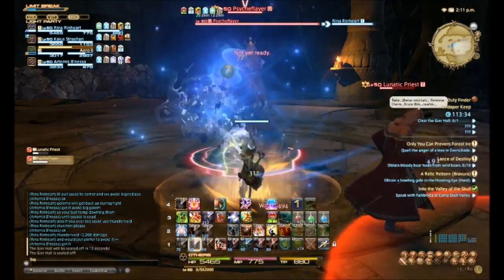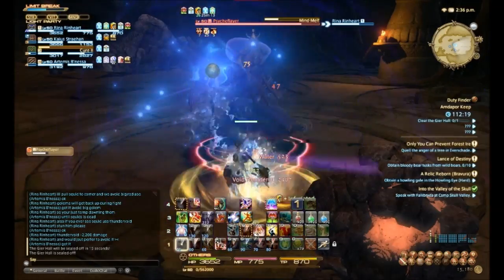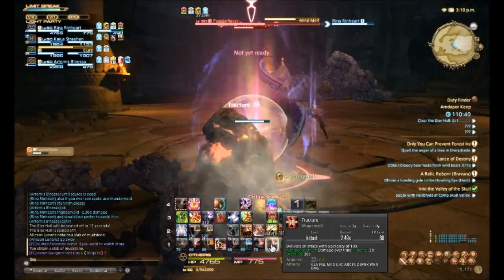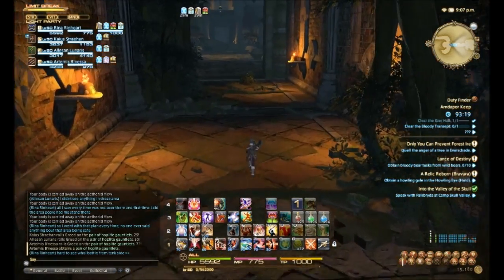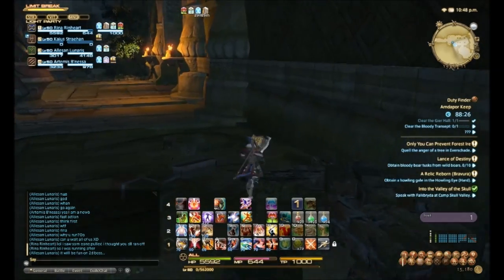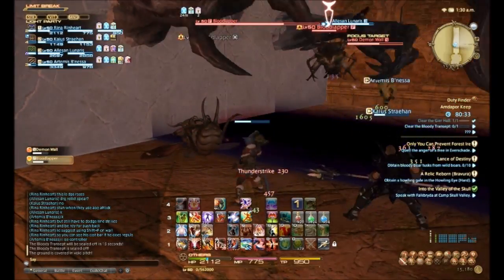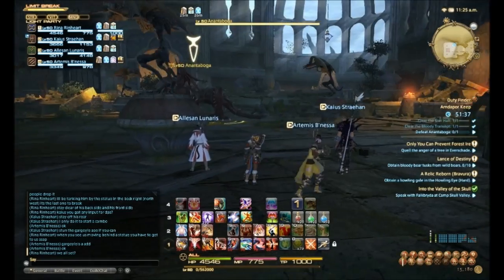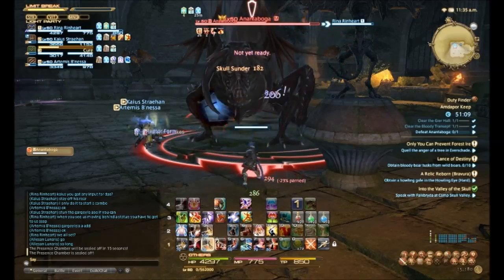GamesToPlayAbit - Amdapor Keep - Final Fantasy XIV - FFXIV ARR - Warrior - Tank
Amdapor Keep: Level 50 Dungeon.

Walkthrough of the Dungeon with hints on how to go about killing off the 3 bosses of the level and speed past most mobs.

UPDATE
As of 9/12/2013 this dungeon was changed so that the speed run is no longer posable
Boss starts still hold.